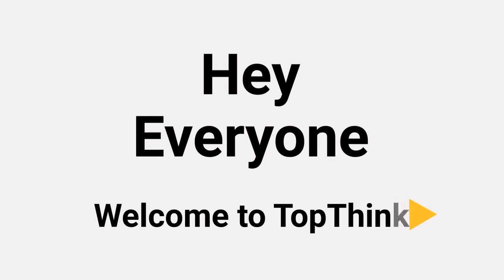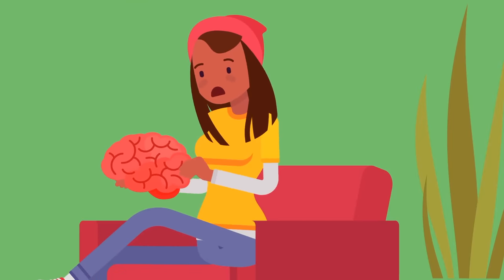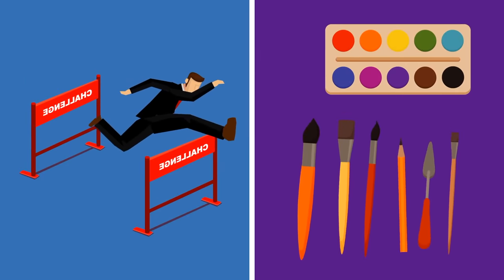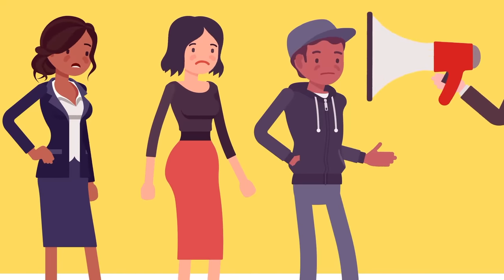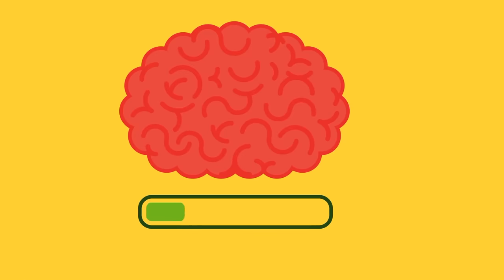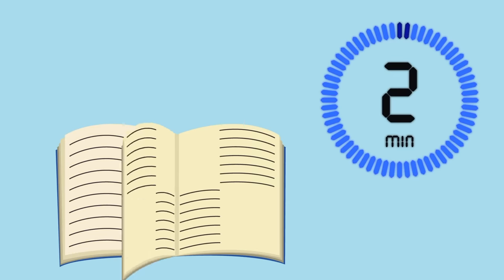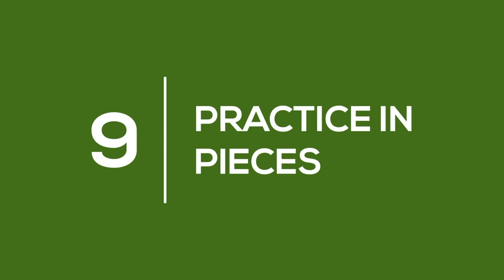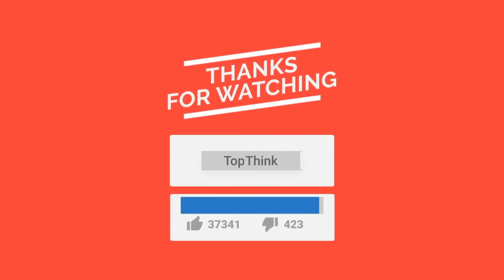10 Mind Tricks to Learn Anything Fast!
These tricks will help you learn anything fast, such as psychology, for whatever assignments you have or work you need to do. These mind tricks make you learn faster than usual!

Evidence that Chewing Gum Affects Stress, Alertness, and Cognition

Thanks to Tristan Reed (writing), Troy W. Hudson (VO), HowlingCreations for helping to create this video!